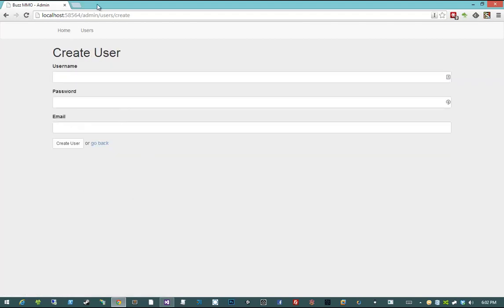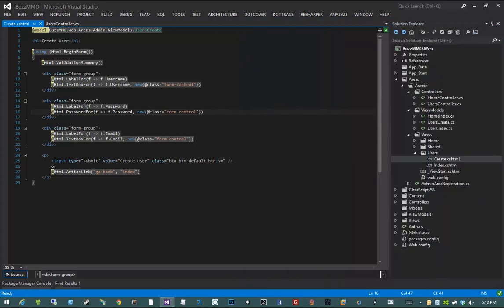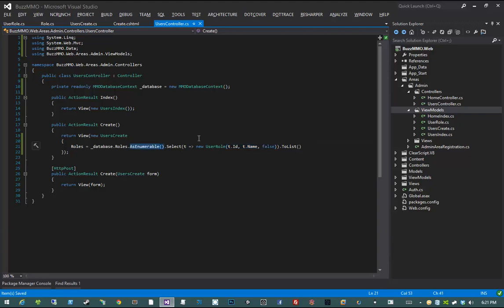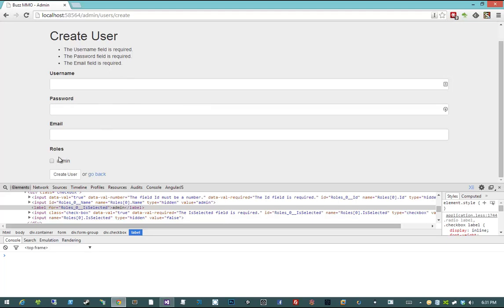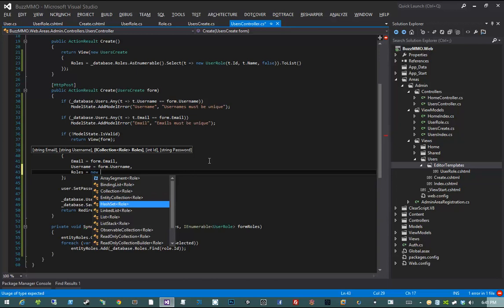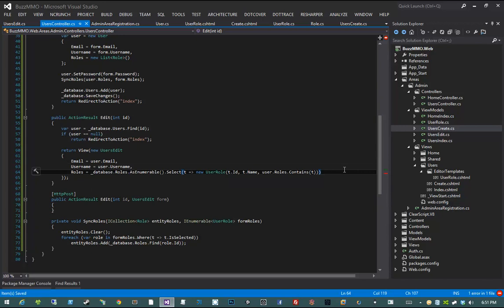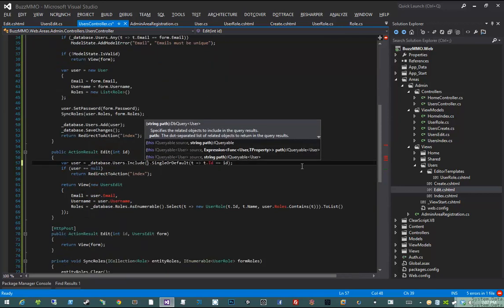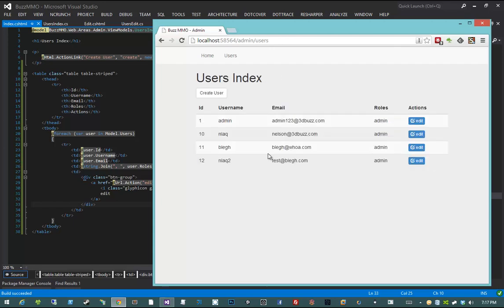🔴 Connecting Users Admin to Database • Auto Updater • MMO Game Development with Unity • (Pt. 408)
Learn MMO Game Development with Unity - Auto Updater - Connecting Users Admin to Database.

We connect our Users Admin to the Database, creating the proper forms and logic to handle everything from basic fields (username/email) to more complex interactions such as selecting roles for a user.